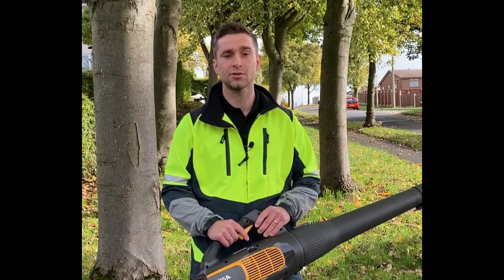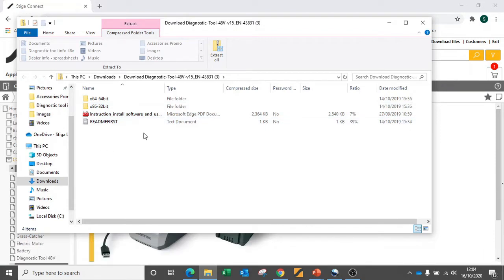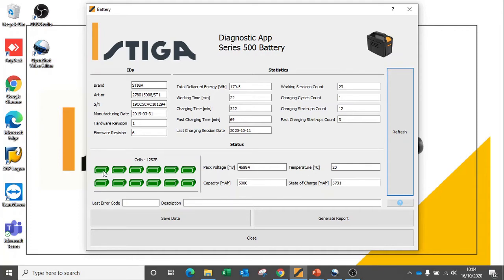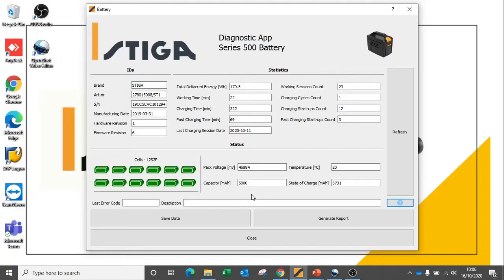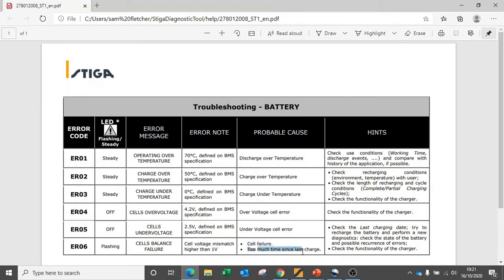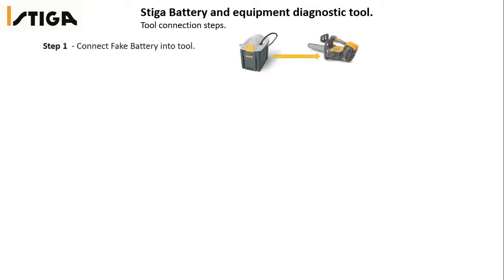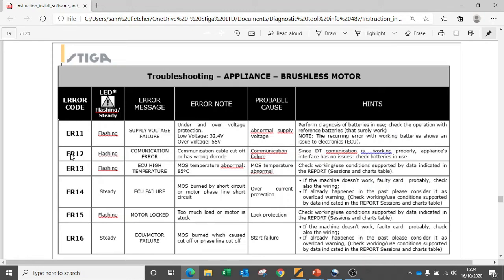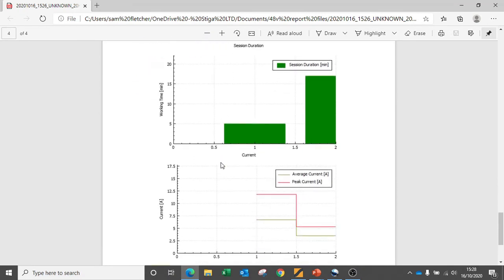STIGA Battery Diagnostic Tool